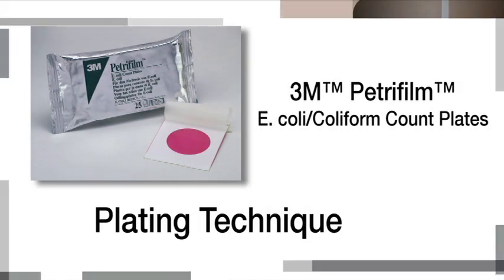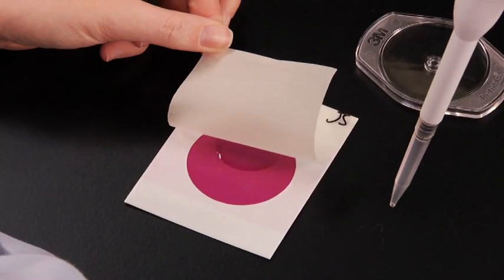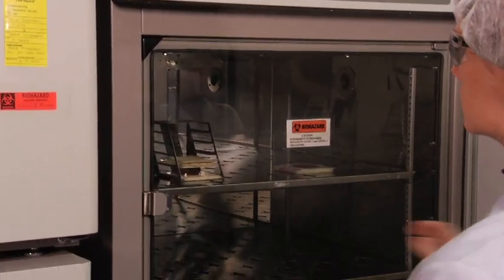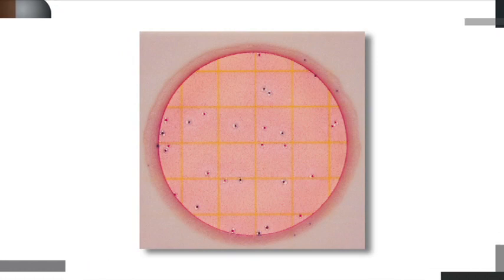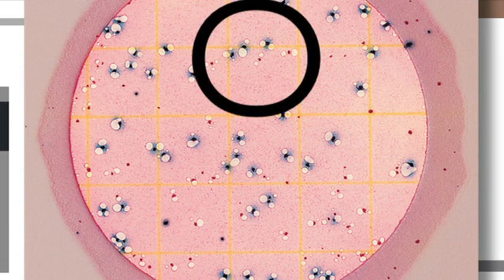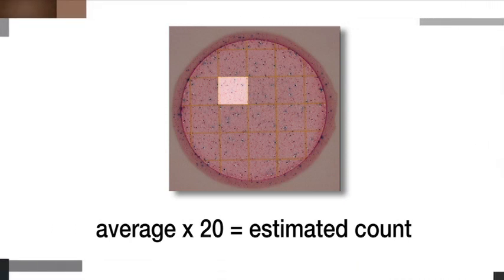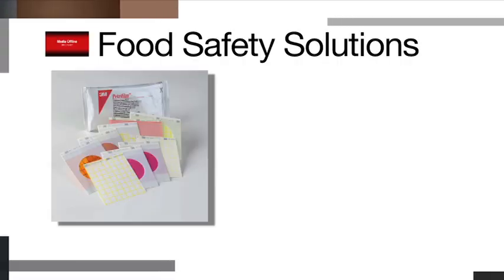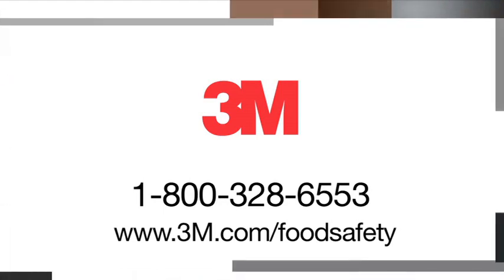3M Petrifilm E coli Coliform Count Plate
Petrifilm E. coli/Coliforms kiểm tra đồng thời E. coli và Coliforms trên cùng một đĩa.
Xuất sứ: 3M - Mỹ
Thời gian đọc kết quả: 24-48h
Tiêu chuẩn phương pháp:
1. AOAC OMA 991.14 / AOAC OMA 998.08
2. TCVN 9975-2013